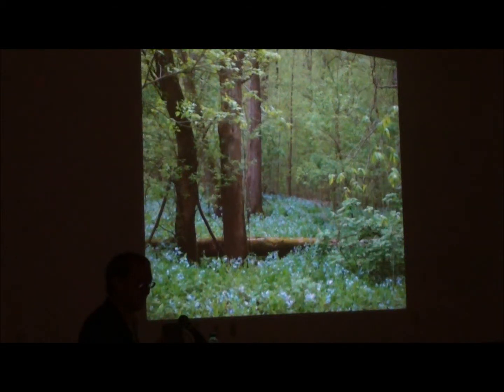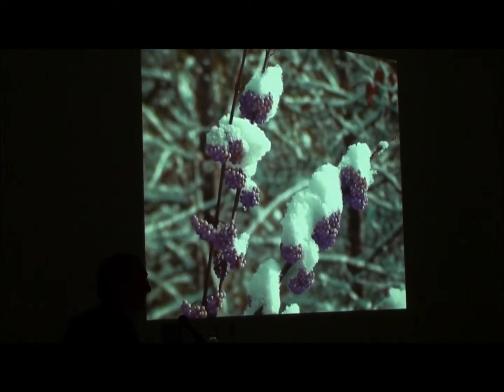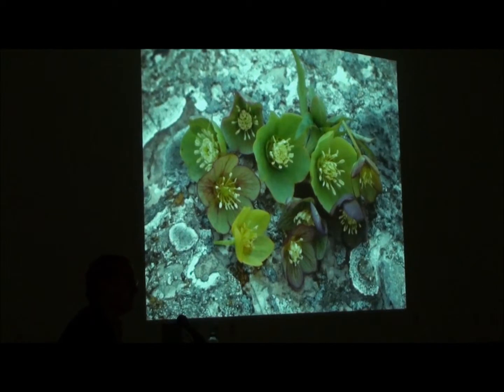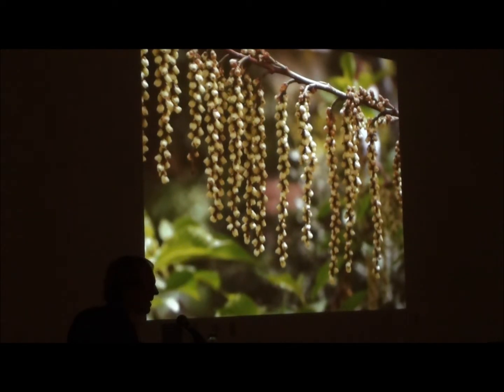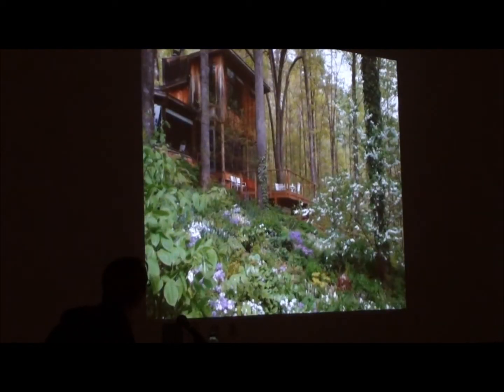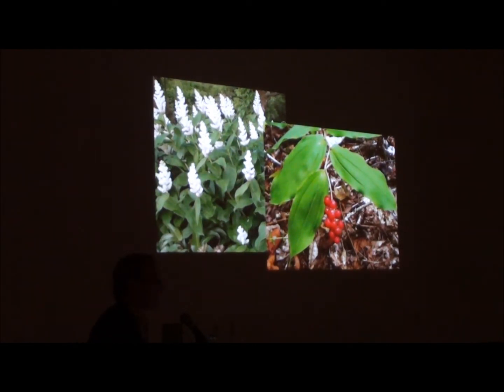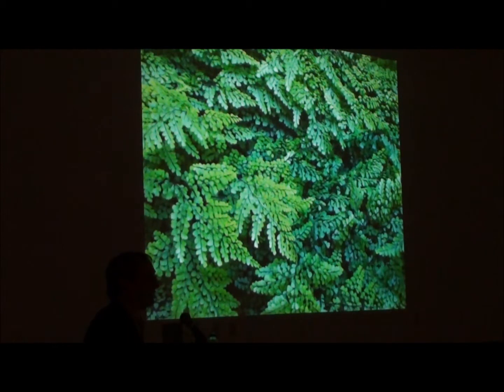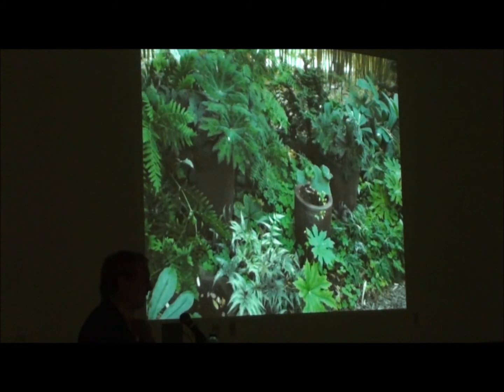Design and Plants for Shaded Gardens C Colston Burrell 2012 Landscape Symposium part 2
C. Colston Burrell is an acclaimed lecturer, garden designer, award winning author and photographer. This is his presentation at the 2012 Landscape Symposium at Mississippi State University on Oct. 17, 2012. . This lecture focuses on techniques for working with seasonal rhythms, forest structure and vegetation dynamics to design shade gardens of unique and lasting beauty. Learn about the unique challenges of designing shaded spaces that celebrate beautiful native wildflowers and shade plants from around the world that thrive under nature's canopy.